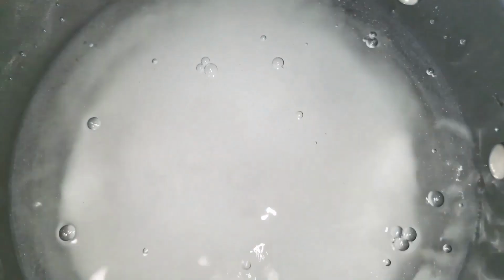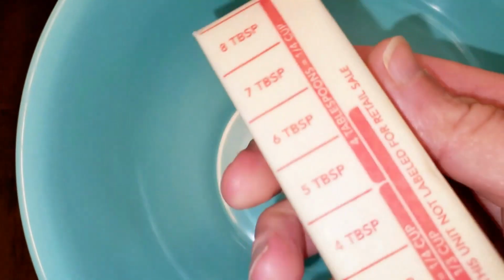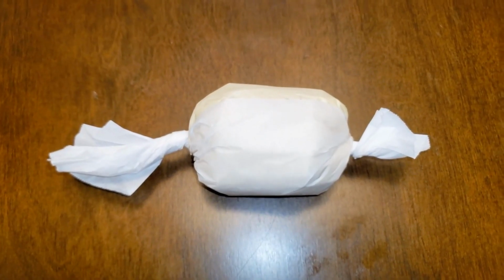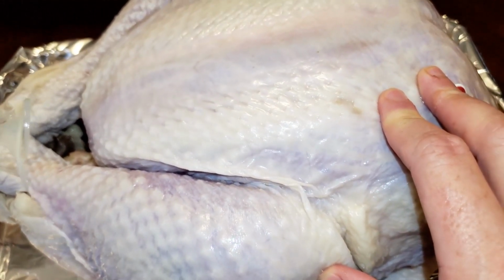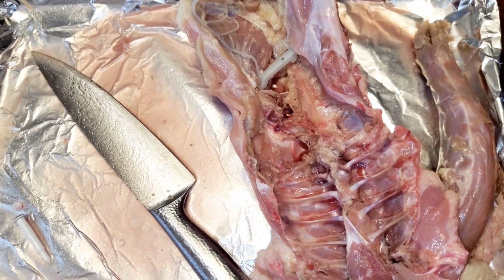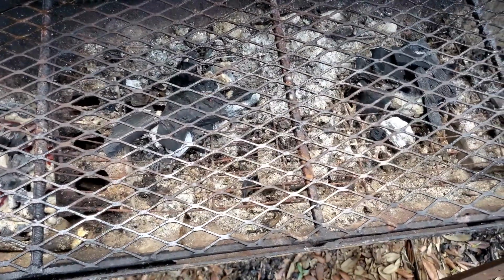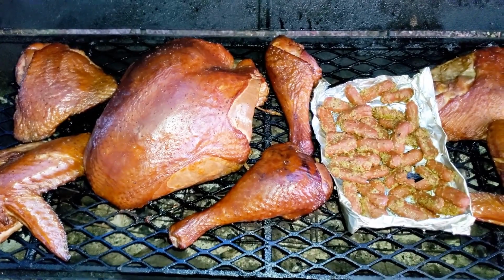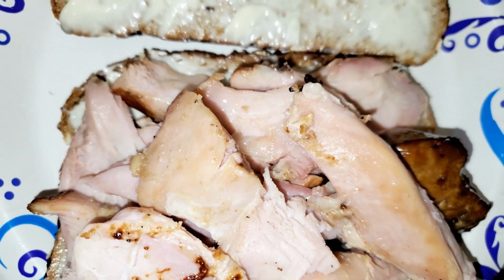Smoked Turkey {Director's Cut}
Ken does a directorscut video from the @KenJohnsonUSA smoked turkey video.

KEN'S GENERAL POULTRY BRINE:
Water & Ice
2c. Salt
1/4 c. Sugar
4 Bay Leaves
1/8 c. Herbes de Provence
1/8 c. Dehydrated Minced Onions

Boil 8 cups of water with all of the ingredients for 3 minutes. Turn off and let sit for 15-20 minutes to cool a bit. In a clean 5-gallon bucket (rated for food and which has a lid), pour in 1 1/2 gallons of water and ice (about 50/50 water to ice). Pour in the hot brine solution. Rinse out the pot with about 2 cups of ice cold water. Add in your bird. Cover with a food-safe weight an lid. Flip the bird over half-way. Always brine your birds somewhere between a minimum of 8 hours and no more than 24 hours. Usually, a soak of 1 hour for every pound of individual bird is sufficient. If doing multiple birds, figure the average weight per bird to calculate the soak time.

KEN'S COMPOUND BUTTER FOR POULTRY:
2 Sticks Salted Butter, Room Temperature
1 tsp. Ranch Powder
1 tsp Cavender's Greek Seasoning
1 tsp. Granulated Garlic
1 tbsp. Onion Powder
1/4 tsp. Cayenne Powder

Mix ingredients in a bowl, place onto parchment paper, roll up, tighten the ends like candy to form a log. Let sit in the refrigerator a minimum of 8 hours before slicing into coins to place between the skin of the bird and its flesh for smoking, grilling, baking, or other cooking application.